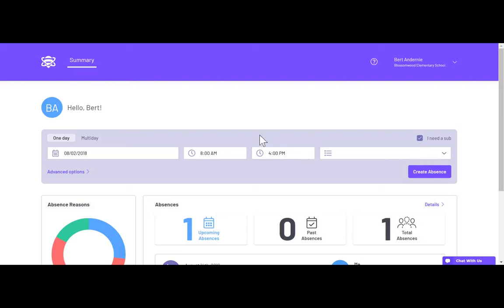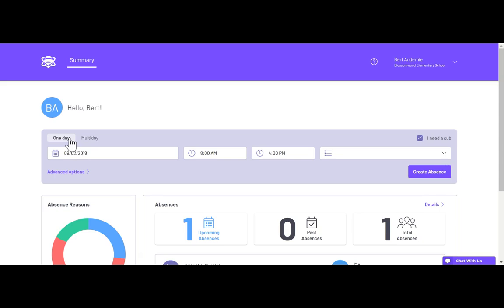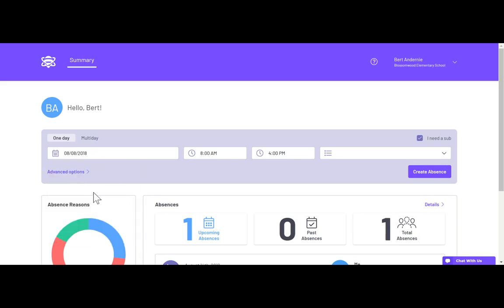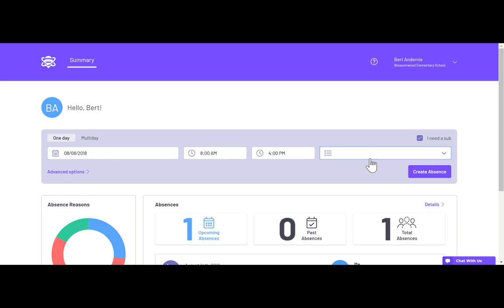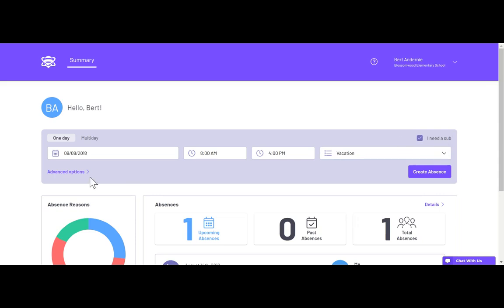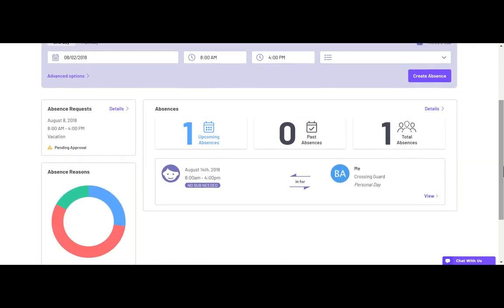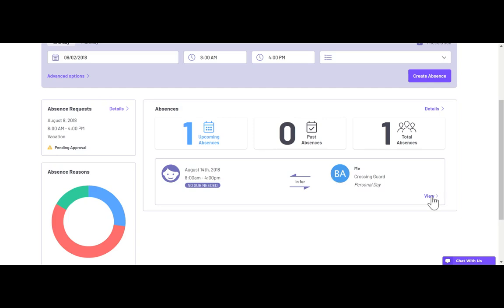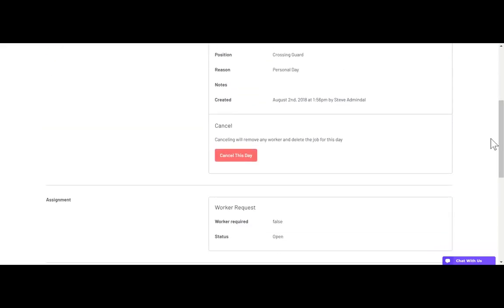Employees - Creating and Deleting Absences in Spur